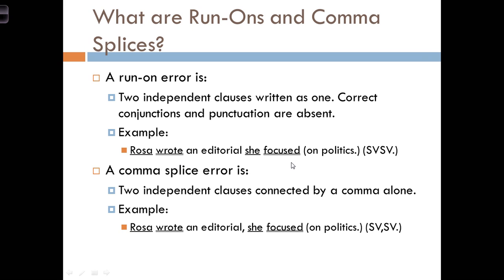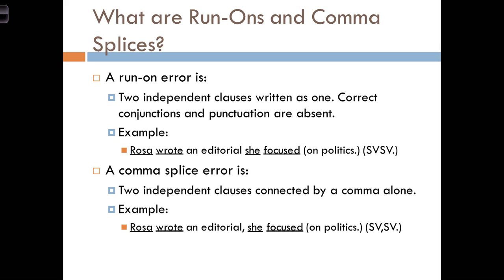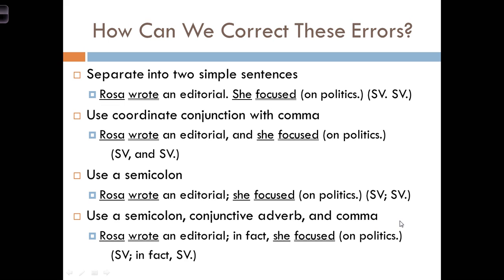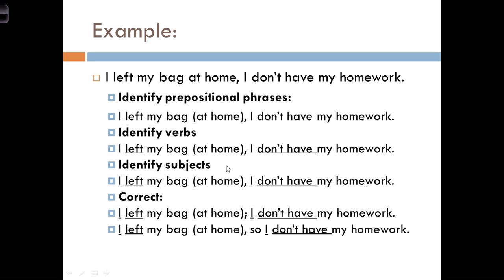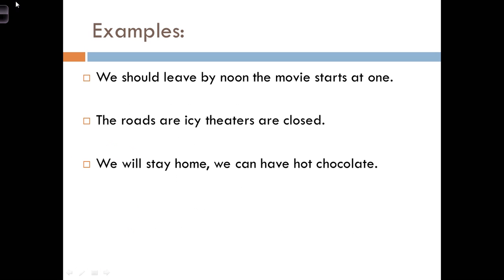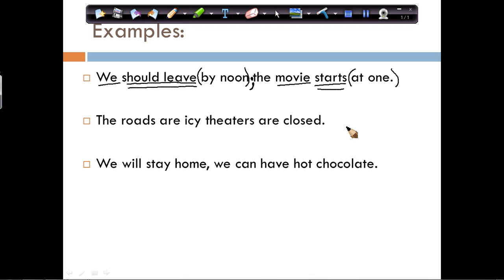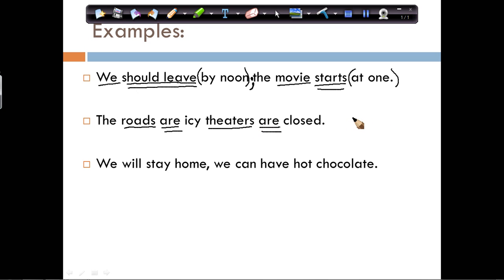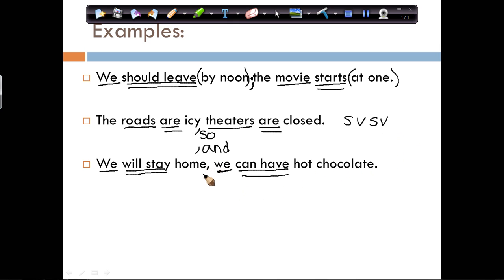Run-Ons and Comma Splices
This video reviews run-on and comma splice errors and how to correct them.